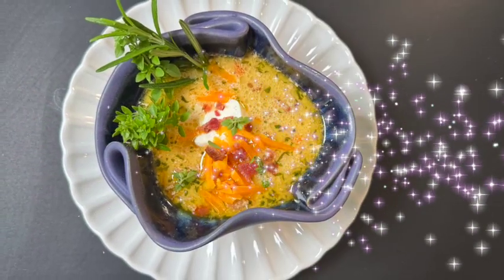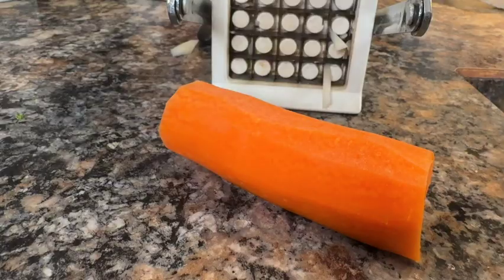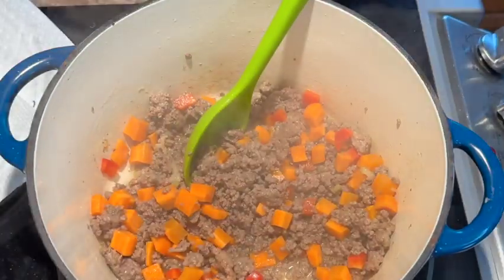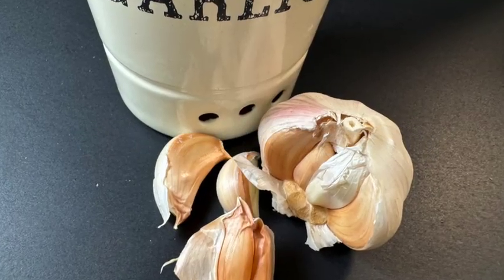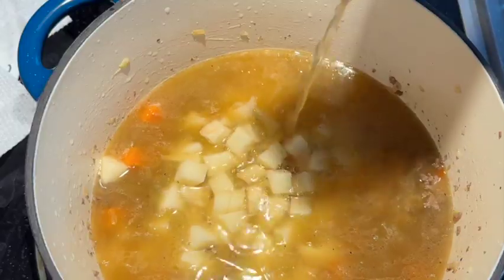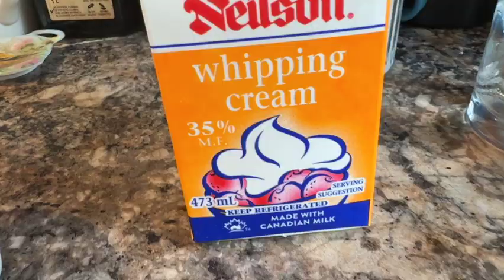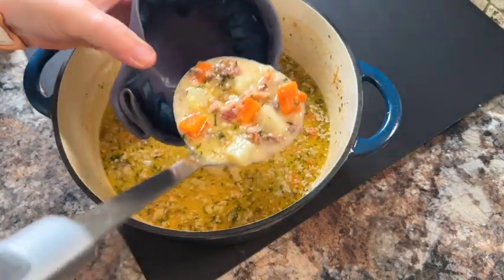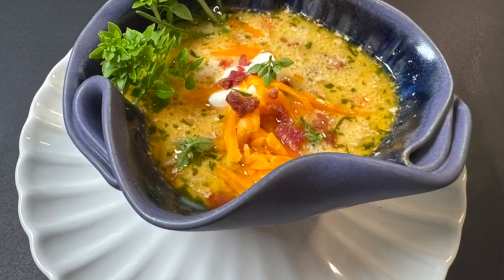Bacon Cheeseburger Soup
Let's make this satisfying and tasty Soup together! Please watch the video all the way through.

Quick link to my Cook Book: